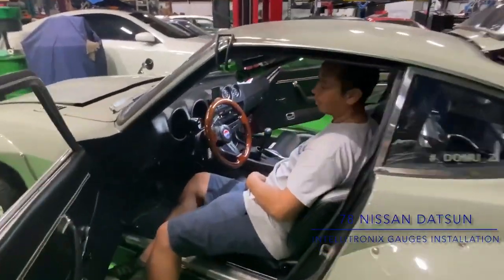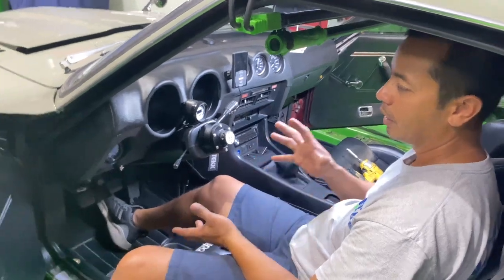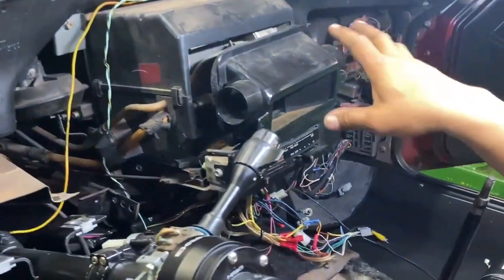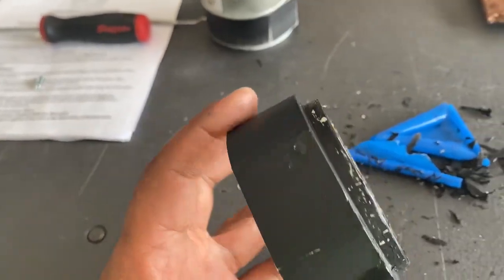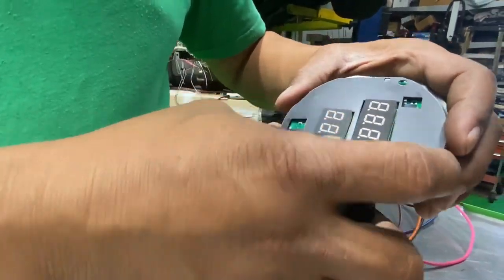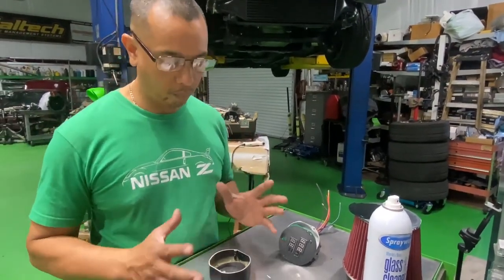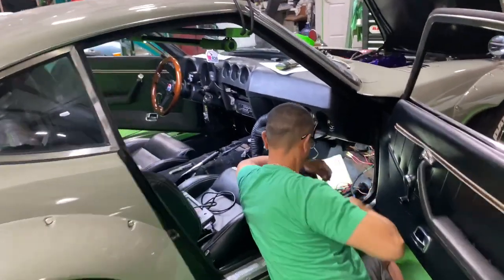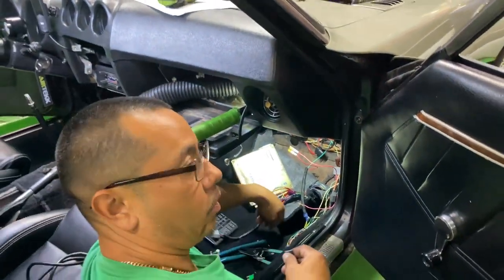78 Datsun RB Power 280Z LED Digital Gauges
Thank you @Drzaauto for making this video!

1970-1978 Datsun 240Z 260Z 280Z LED Digital Gauge
Part

"Removing and installing some new gauges which include removal of the dash and reinstalling.

Follow him on  Instagram @drzaauto